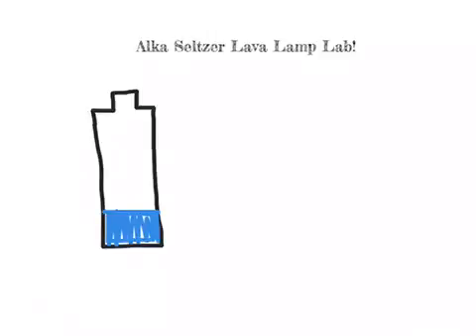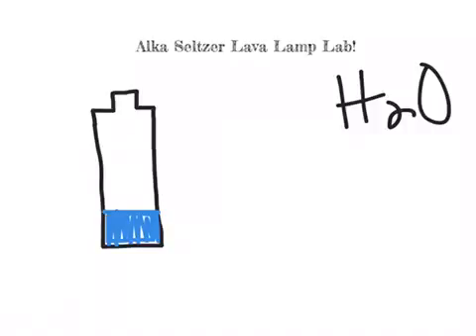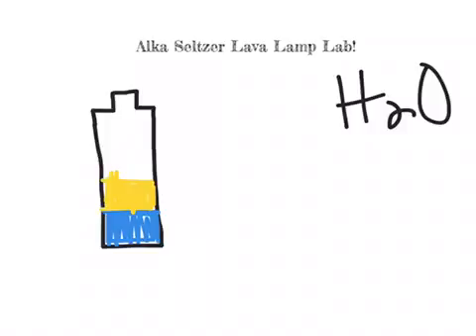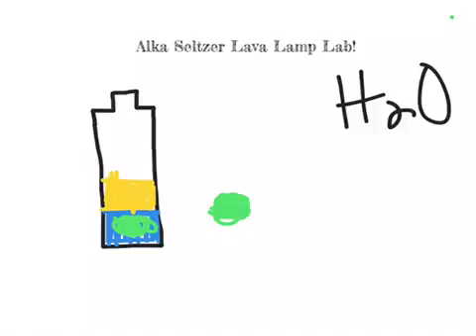Riley Lava Lamp Experiment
This video is about the science behind a lava lamp!